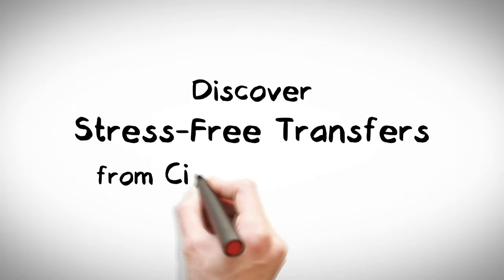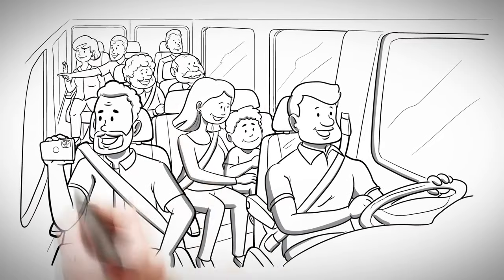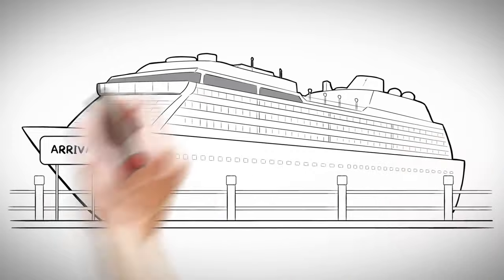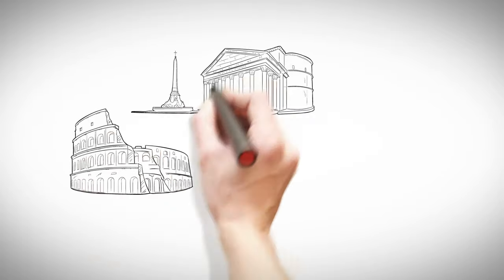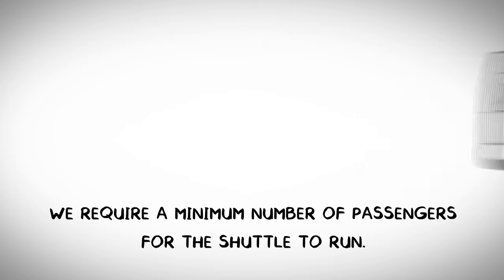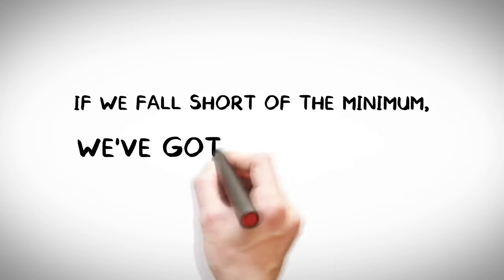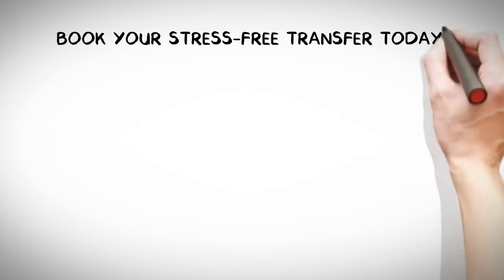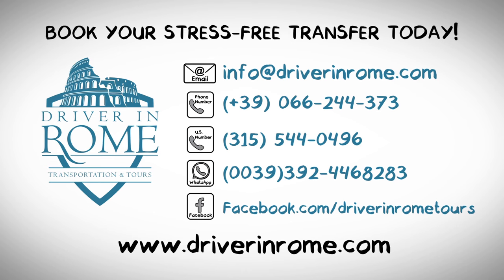Small group shared transfer shuttle service Civitavecchia Port to Rome hotel or to the Airport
The small group shared transfer shuttle service offers convenient transportation from Civitavecchia Port to your Rome hotel or the airport, ensuring a hassle-free and cost-effective way to reach your destination. Sit down and enjoy the reliable services.

Here’s how you can save money and have more freedom on shore excursions

★☆★ CONNECT WITH SOCIAL MEDIA ★☆★